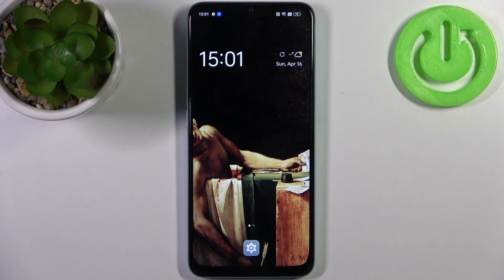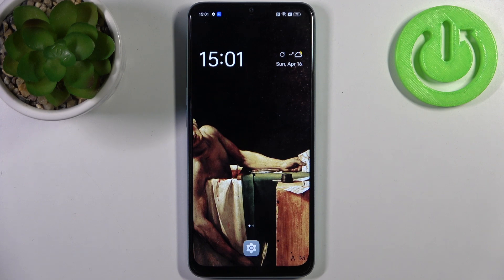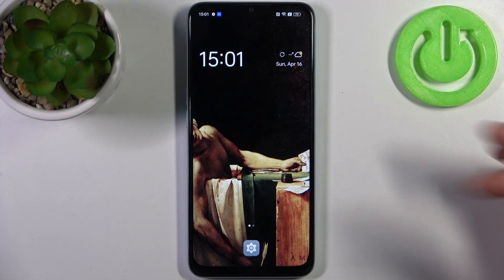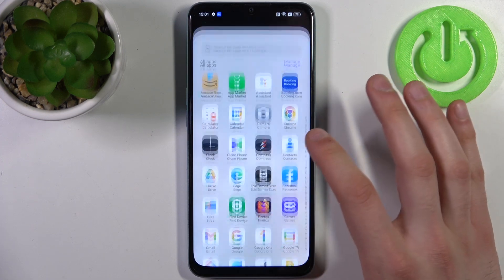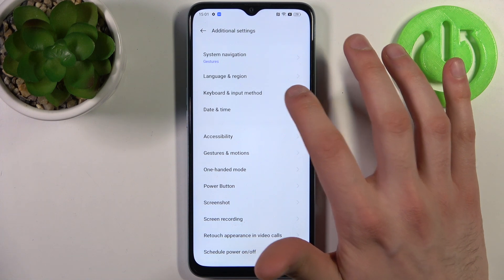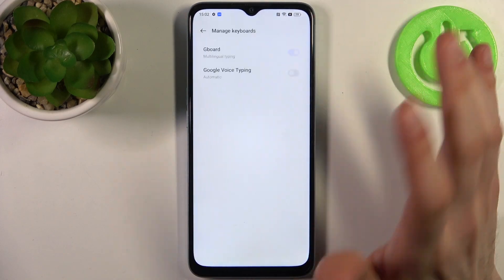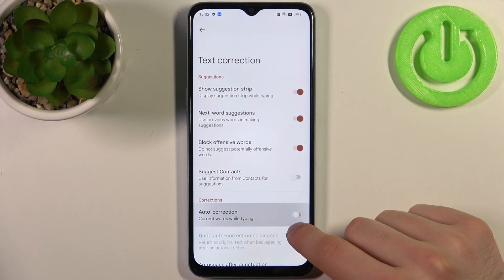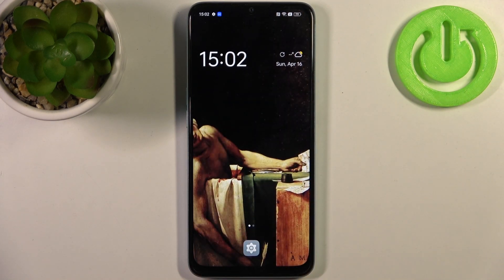How to Turn On / Off Auto-Correction on Oppo A78 - Automatic Text Correction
Find out more about managing Auto-Correction on Oppo A78:
Greetings. Let us show you today, how to manage the auto-correction feature on your Oppo A78. One of our specialists will demonstrate how to access the Gboard settings and enable or disable the auto-correction feature on your device. If you want to know more about your Oppo A78, visit our YouTube channel.

How to switch on auto-correction in Oppo A78? How to deactivate automatic text correction in Oppo A78? How to access Gboard on your Oppo A78?